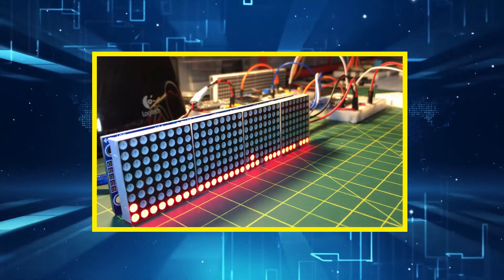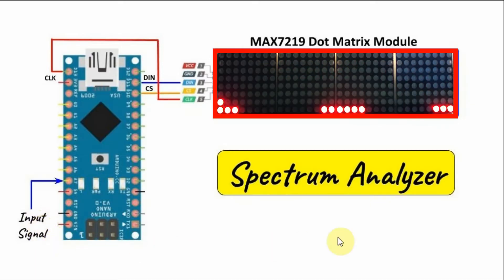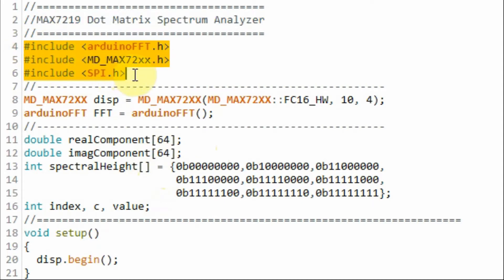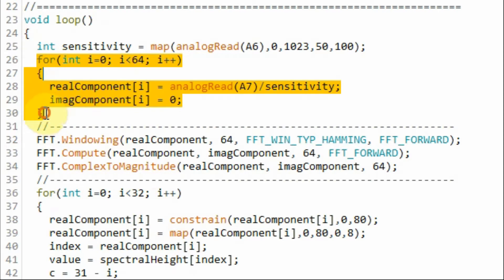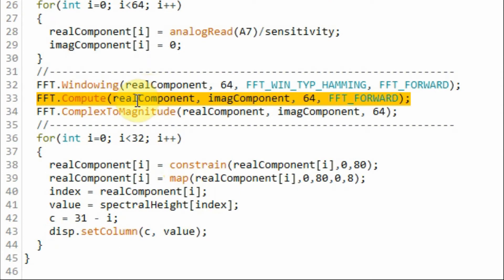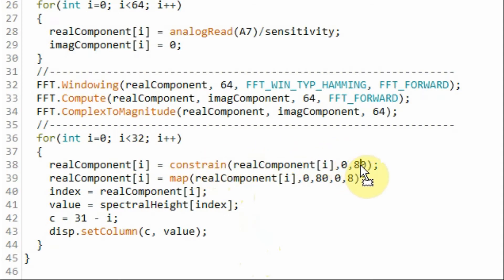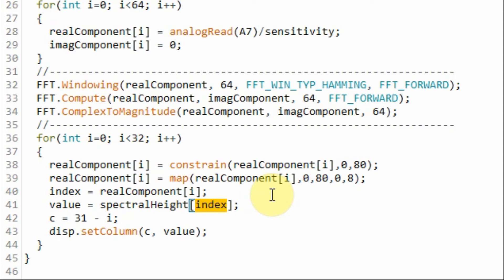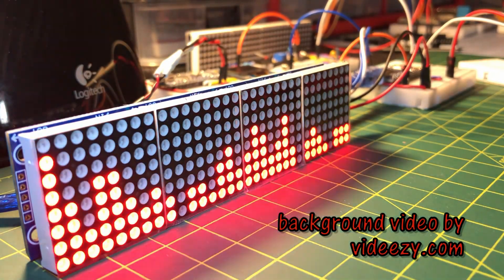MAX7219 Dot Matrix Spectrum Analyzer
MAX7219 dot matrix module is programmed as a spectrum analyzer displaying the spectrum of periodic and audio signals.

Contents:
0:00 Introduction
0:18 Block Diagram
0:45 Demo 1: Square Wave Analysis
1:07 Demo 2: Speech Signal Analysis
1:22 C++ Sketch
4:43 Conclusion